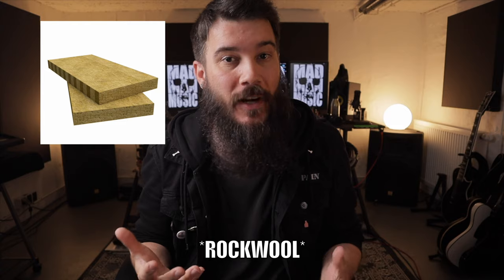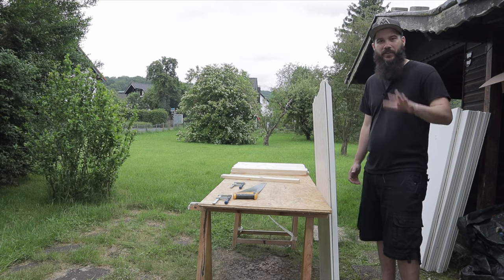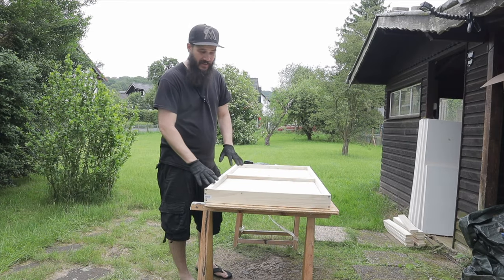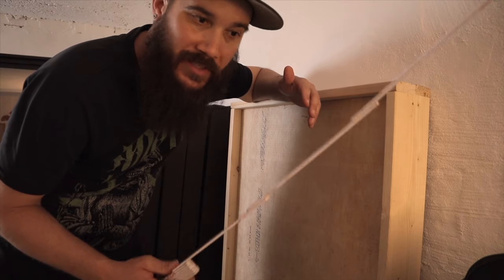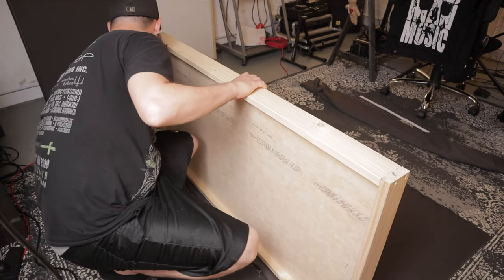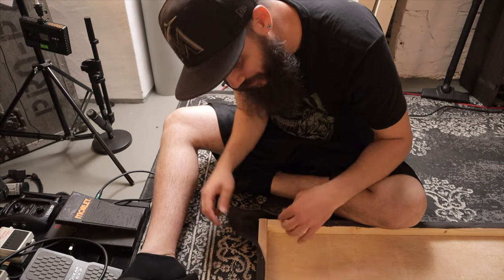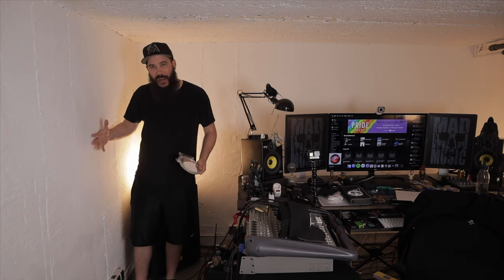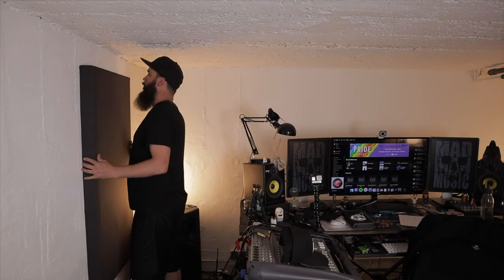My Studio Sounds SO Much Better Now! 🤯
Today's an Exciting One for Me! Because I have wanted to Build these Sound Baffles for my Studio Space for EVER!

In this video I'll take you step by step through the process of how to build these things yourself! And give your home studio the BEST SOUND POSSIBLE! Or at least Above Average. lol

🛠 You're gonna need ⤵️
- Insulation Material: Preferably Dense Fiber Glass Material

- Wood: 1x4's or the like..

- Fabric: Any fabric you can breathe through... in case someone tries to strangle you with it... just kidding, that doesn't make any sense... its so sound waves will pass though it!

- Drill
- Drill Bits
- Screws
- Heavy Duty Stapler
- Staples
- PATIENCE!